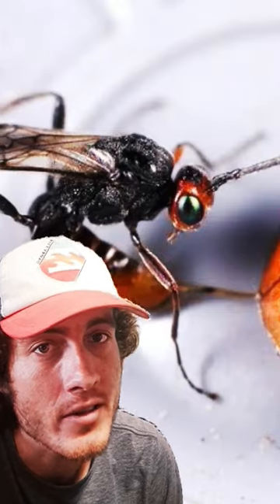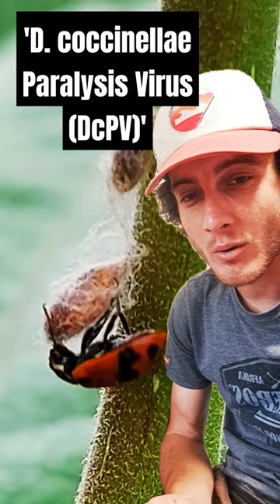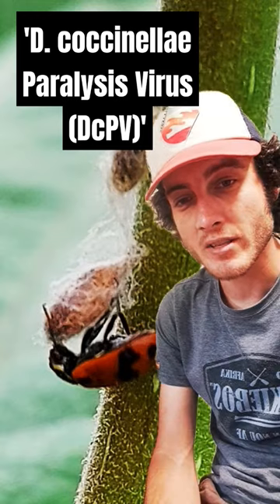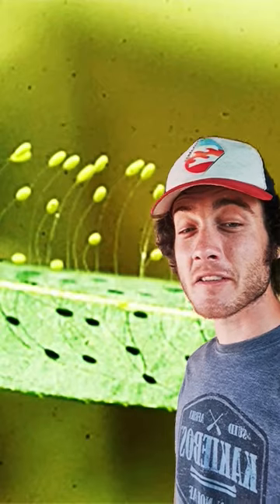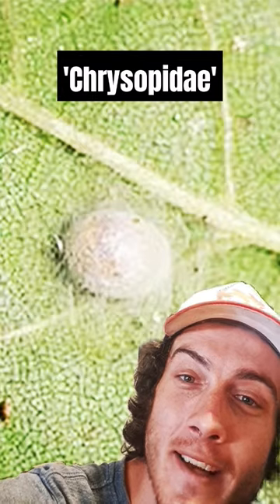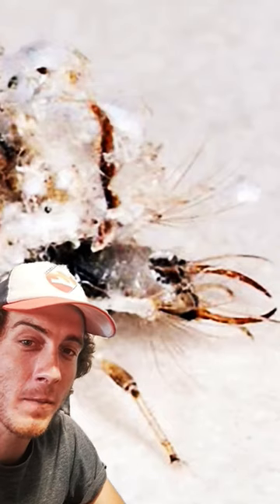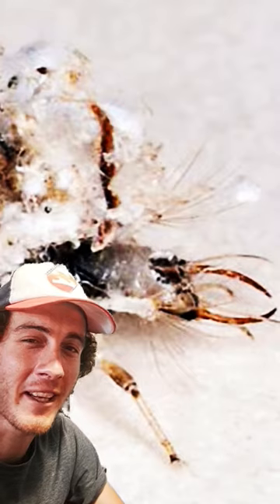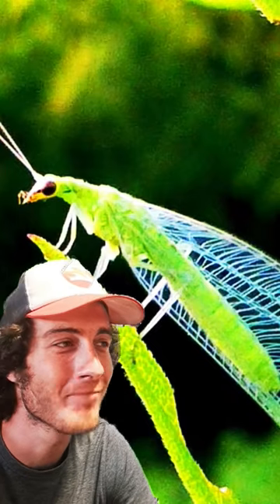Lesser known 'Zombie' in nature.